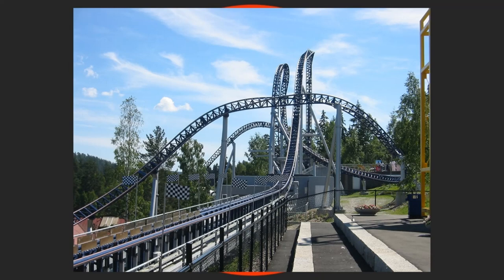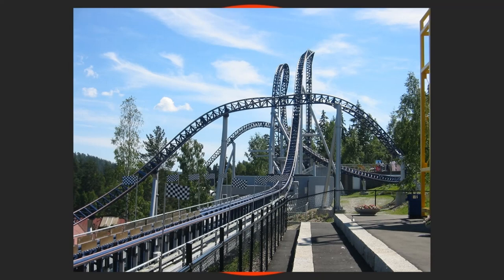TusenFryd Is Set To Build Their Biggest Ever Investment Scheduled To Open For the 2021 Season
On this episode of Theme Park Newsroom, I'll be sharing news on a brand new development being announced for 2020 in January, as well as the biggest attraction investment in the park's history for 2021, both at TusenFryd in Norway. I'll also be sharing my thoughts on both and predicting what could be the big 2021 investment.